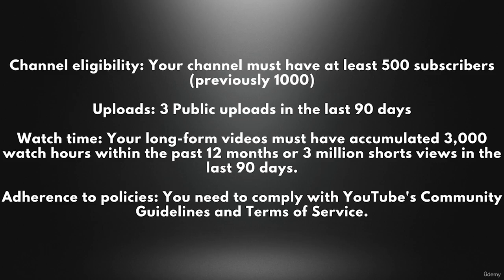How to Earn on MONEY YouTube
Are you ready to turn your passion into profit on YouTube? In this video, we’ll walk you through the best ways to start earning money on the world’s second-largest search engine. Whether you're a beginner or looking to level up your YouTube income, we've got you covered with actionable strategies.

What you’ll learn in this video:

Monetization Options: How to enable ads on your videos, including requirements for the YouTube Partner Program.
AdSense: How to set up Google AdSense and earn revenue through ads.
Channel Memberships & Super Chats: Unlocking exclusive perks for your fans to support you directly.
YouTube Premium Revenue: Earning from YouTube Premium subscribers who watch your content.
Whether you're posting tutorials, vlogs, reviews, or gaming videos, there are plenty of ways to monetize your content and build a sustainable income on YouTube.

We’ll also share tips for growing your channel, increasing your views, and building a loyal audience. By the end of this video, you’ll be ready to start earning on YouTube!